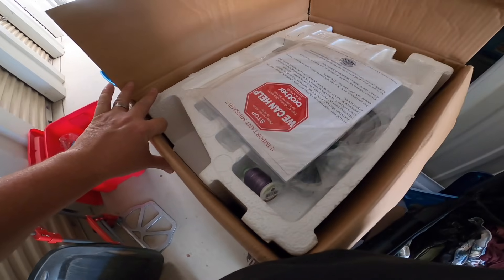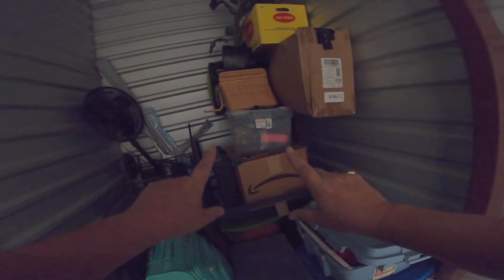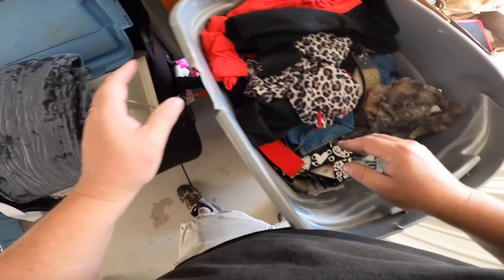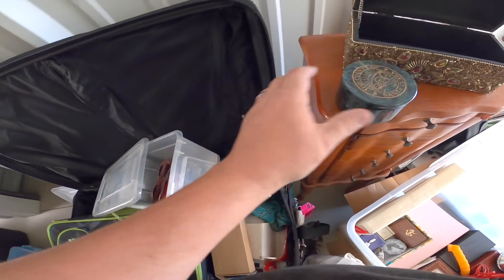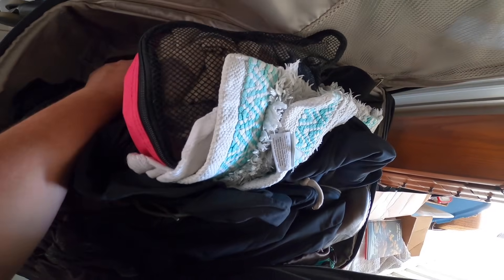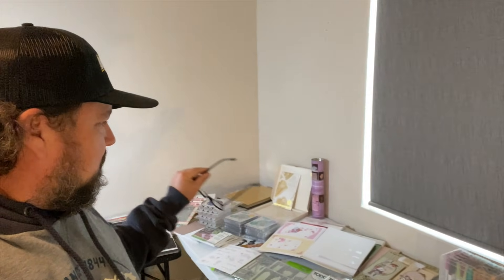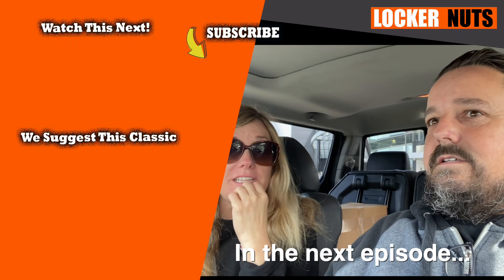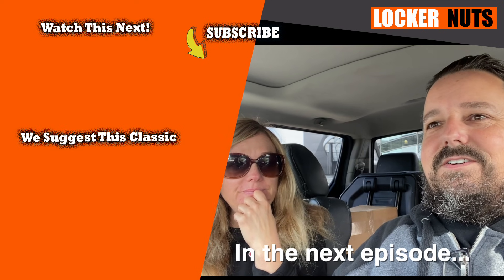WE'RE IN THE PROFIT! One haul worth $1,000 from the locker bought at the abandoned storage auction.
I went to the auction, lured by the photos of a juicy comic locker. But when I got there, the locker appeared tampered with, so instead I bought this 5x10 for $475. In this episode, I continue to dig through the remaining items and bring the best stuff home to sort out. One haul alone is worth $1,000, so this locker is shaping up to be profitable!